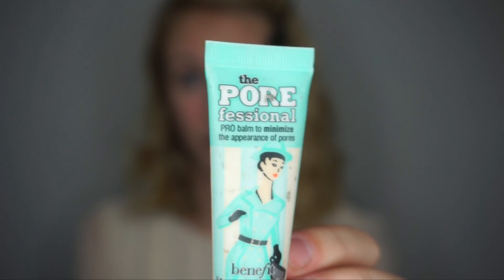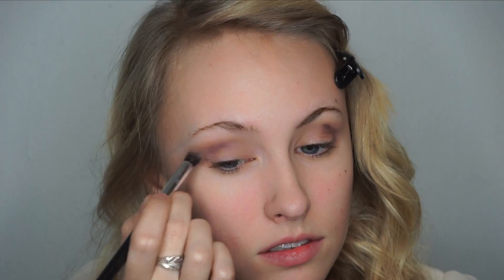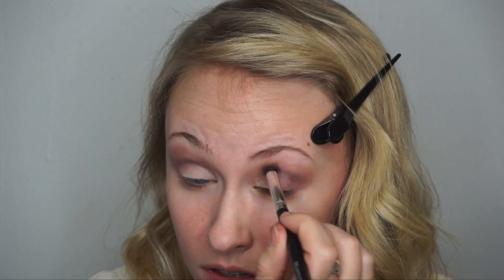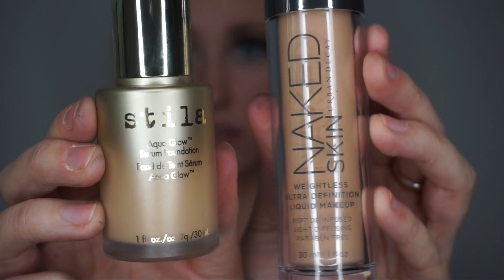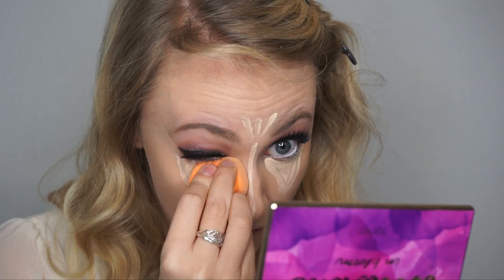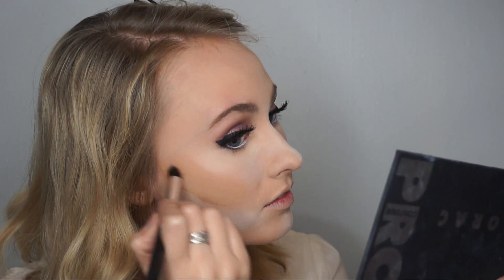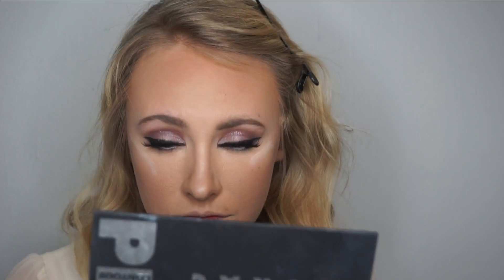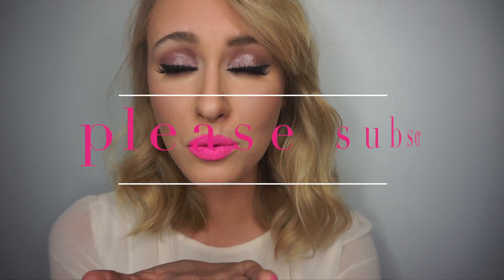VDAY look 1 | PINK LIP + g l i t t e r y shadow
Welcome back guys! Here is 1 OF 3 Valentines Day makeup looks. E N J O Y

PRODUCTS:

Primer:
-Nivea Men Post Shave Balm
-Benefit Cosmetics Porefessional Pore Minimizer

Foundation:
-Stila Aqua Glow

Contour:
-Lorac Pro Contour Palette
-Maybelline Camaflougue Concealer
-NYX Baked Blush "Pink Fetish"
-Tart Clay Pressed Finishing Powder

Eyes:
-Shadows from the Gwen Stefani Palette
-Tarte Clay Black Liner
-Covergirl Ready Set Gorgeous Concealer
-Benefit Cosmetics mascara
-Colourpop Super Shock Shadow in "Bubbly"

Lips:
-Colourpop Ultra Matte Liquid Lipstick in "Sundae"

Brushes:
-Morphe Brushes
-Real Techniques beauty blenders and brushes